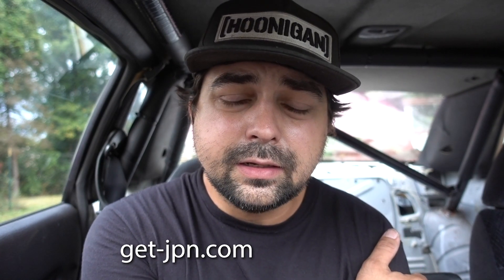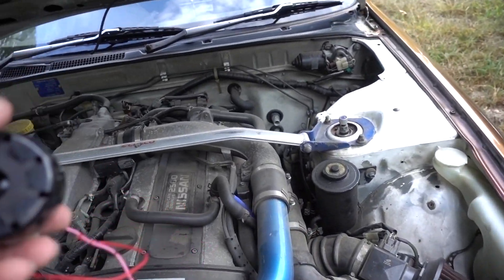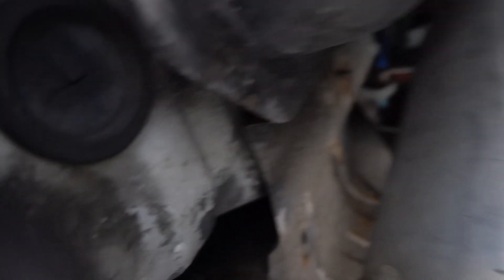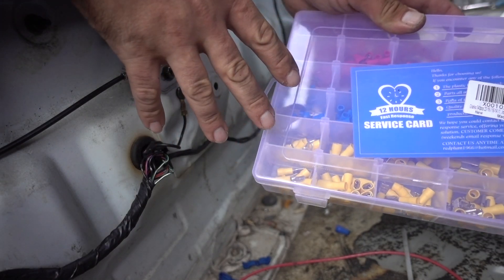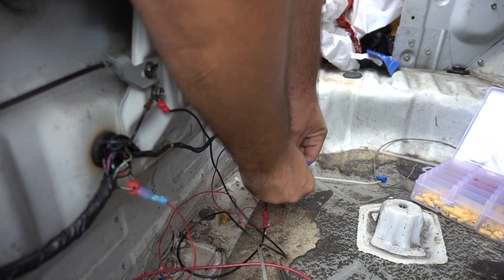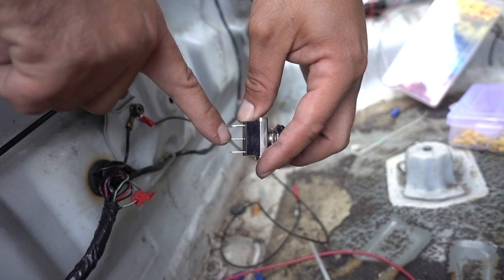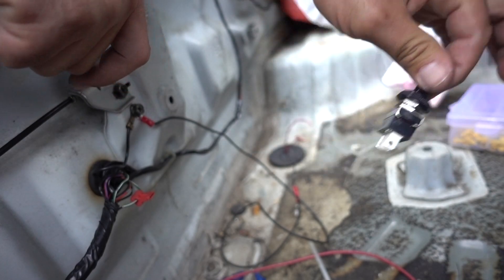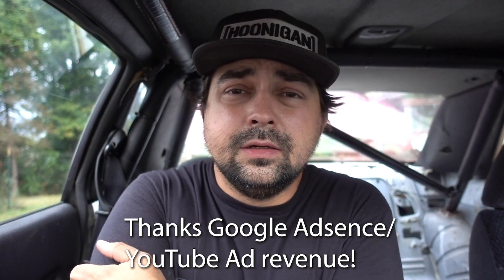JDM Back up Melody Alarm Install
I show you a new back up alarm that I bought from Get-Jpn.com and we do an install.
Toggle switch
Tap connectors
Vlogger style tripod